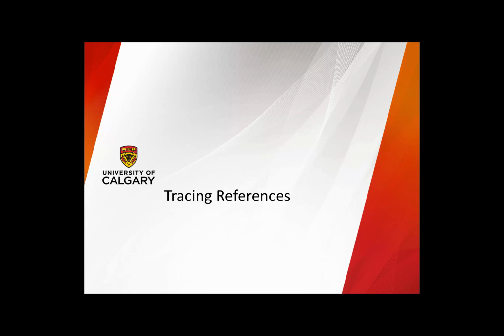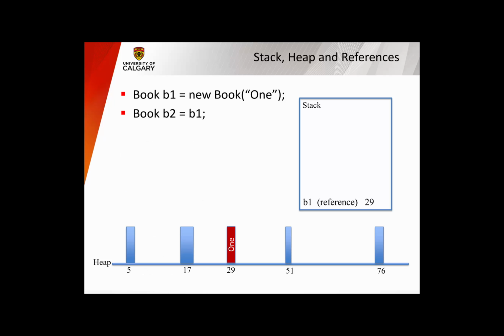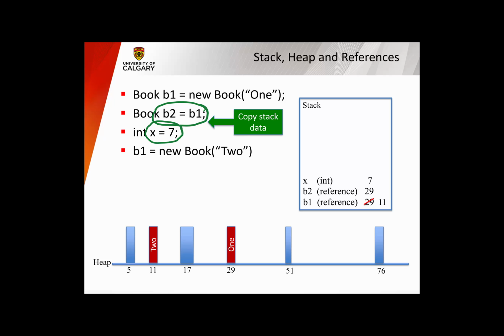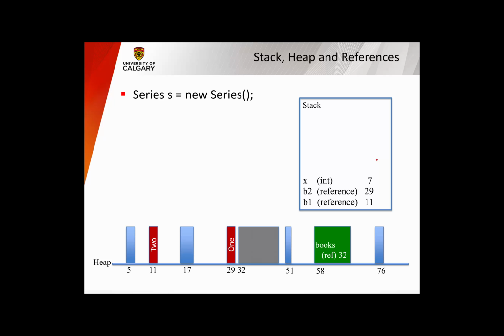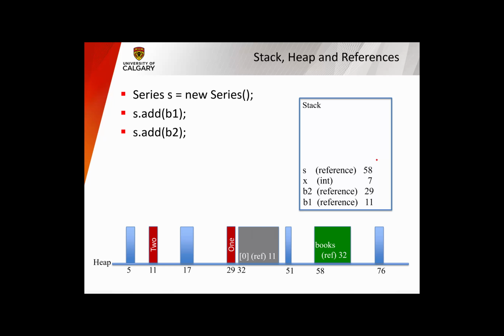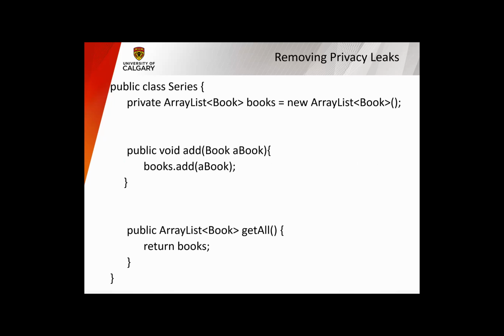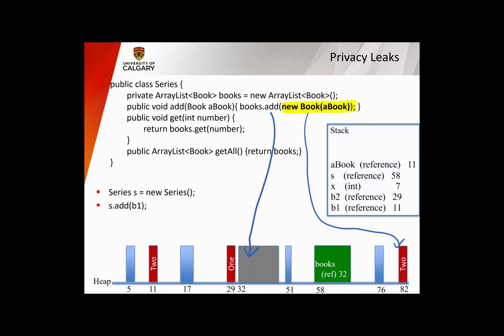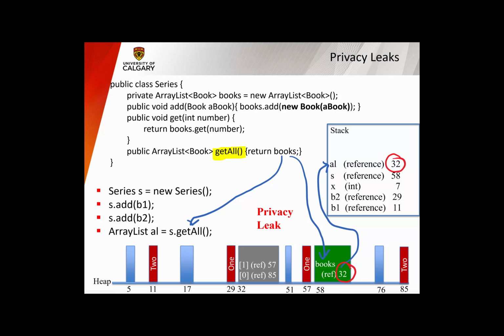Reference Types in Java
Looks at how to manage references in Java and how privacy leaks can happen, even if an instance variable is declared private.